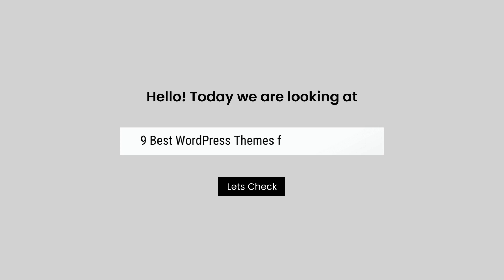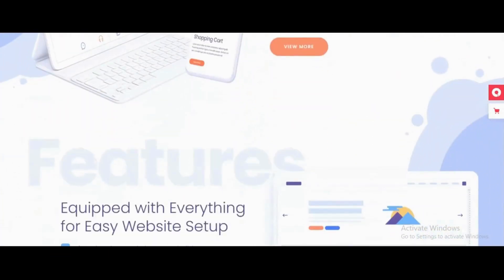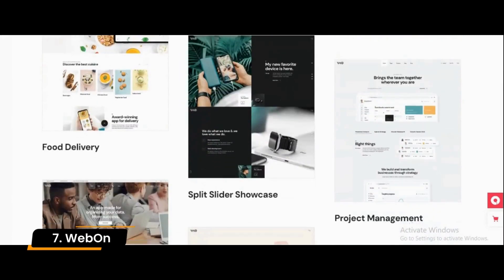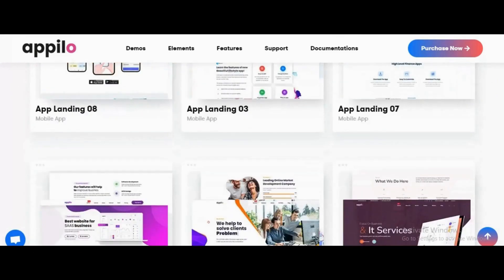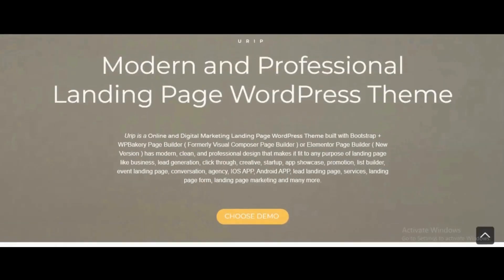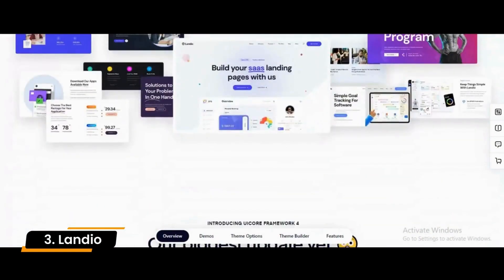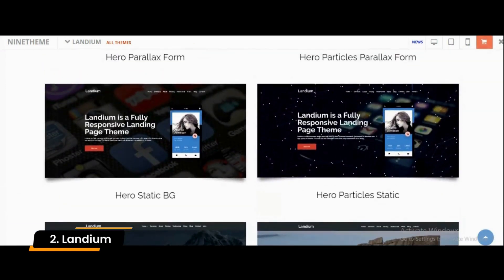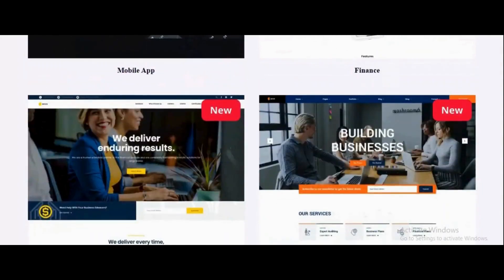9 Best WordPress Themes for Landing Page 2025 | One Page WordPress Theme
In this video, we will see the 9 Best WordPress Themes for Landing Page 2025. All these Landing Page websites are selected based on expert reviews, the high number of ratings and reviews.